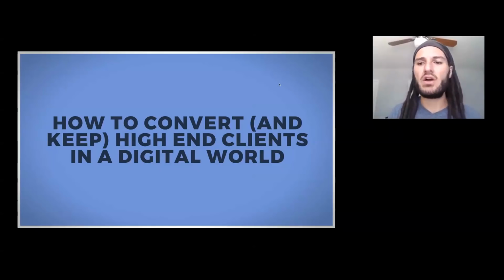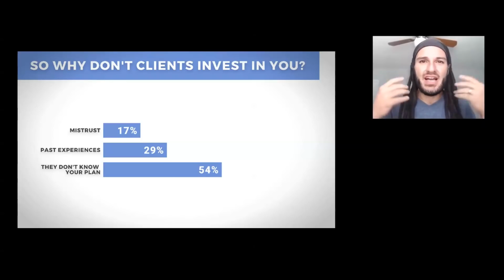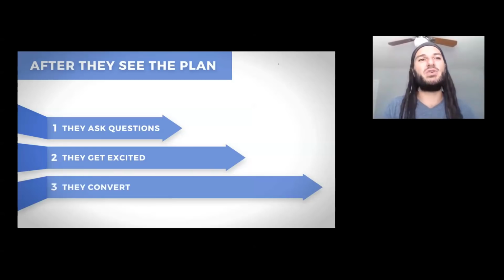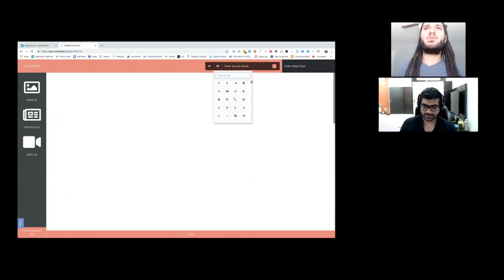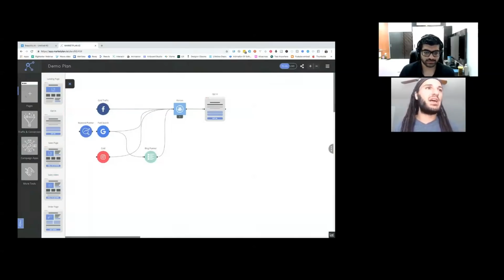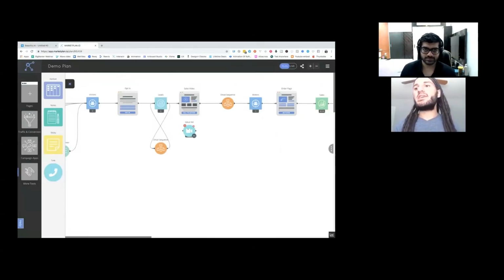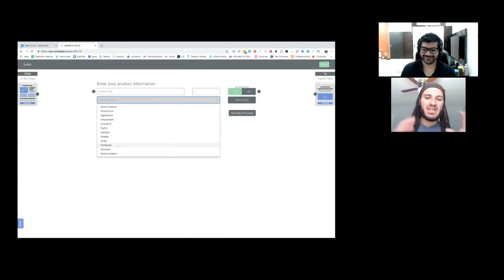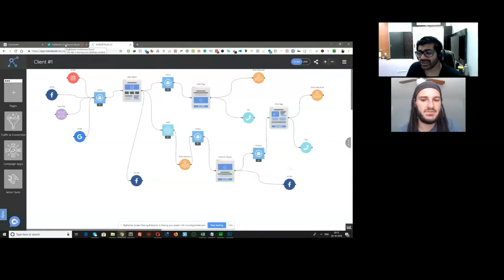Convert High End Clients Now With Right Marketing Funnels | Marketplan.io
Are you struggling to build the right marketing funnels for your customers?

This video solves some of the biggest mystery and will help you to visualize and create your marketing Funnels Instantly.

With MarketPlan io you can Map Out Your Marketing Funnels, Collaborate with Your Team, Execute Your Strategy & Set It All Live With 1 Click ✅
Each feature of MarketPlan is crafted to help you more efficiently plan, execute, and optimize your marketing campaigns.

✔Real-Time Mapping
✔Real-Time Collaboration
 ✔Real-Time Metrics
✔Marketing Congruence
✔Funnel Masterminding
✔Project Management
✔10+ Marketing Mini-Apps
✔Funnel Projections
✔Funnel Plan Templates

Once you are ready to set your funnel free into the real world, watch your plan go LIVE into action. Track your links, perform realtime optimizations and make profitable decisions.

Plot out your revenue, expenses, and forecast dynamic conversion rate scenarios

Run realistic projections to get your funnel from break even to profitability before you even spend one dime on traffic. Price your offers correctly for maximum revenue potential.

Accountability & Collaboration ❤
Ensure congruence with your marketing message and brand across all your channels.

Assign tasks, comment, chat with your team, in real time, even if you’re in the same plan. Know your next move. Watch your plan move forward and see entire pieces come together. 😁

00:00 - [ Introduction ]
08:05 - [ Three Things People Will Pay For ]
12:41 - [ Priorities ]
14:08 - [ Reservations ]
17:49 - [ Live Planning Sessions ]
20:19 - [ Live Action Marketing ]
28:03 - [ Build a Plan ]
32:27 - [ Understand the Product ]
38:12 - [ Keyword Planner ]
39:42 - [ Offer Value ]
40:40 - [ Lead Generation ]
43:39 - [ Lead Magnet ]
47:21 - [ Email Sequence ]
50:43 - [ Present Offer ]
52:05 - [ Confirmation Page ]
52:28 - [ Email Sequence ]
54:08 - [ Write Video Script ]
55:18 - [ Team Collaboration ]
56:38 - [ Multiple Tasks ]
57:16 - [ Facebook Retargeting ]